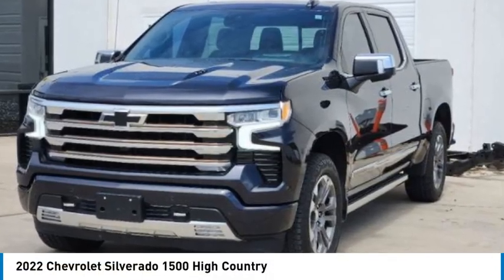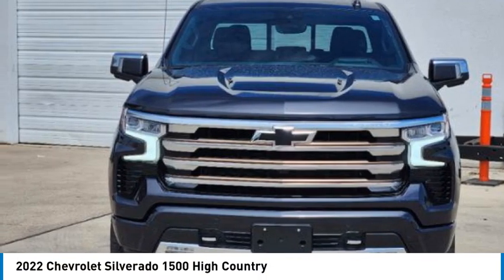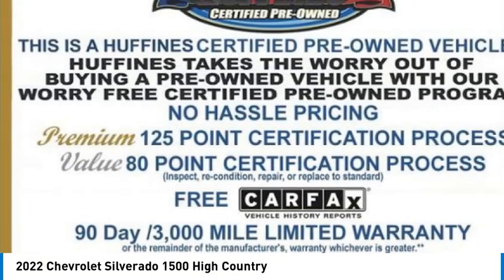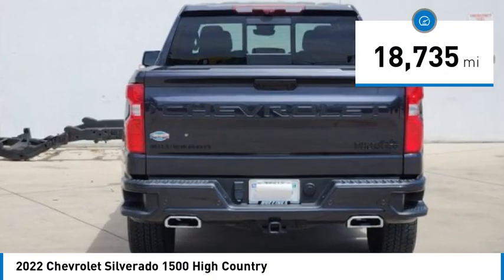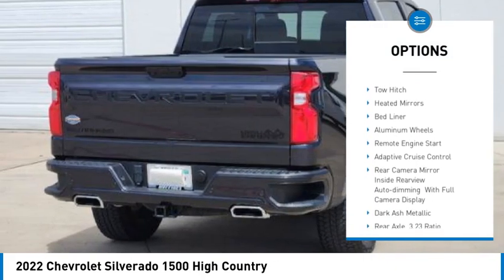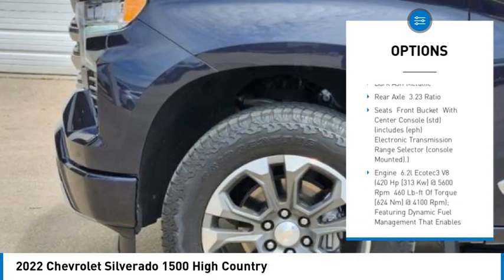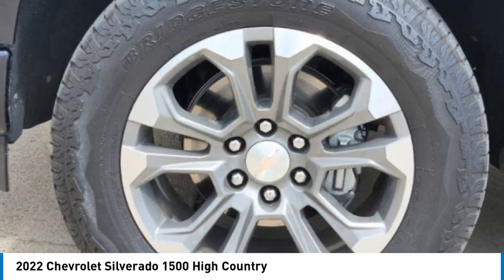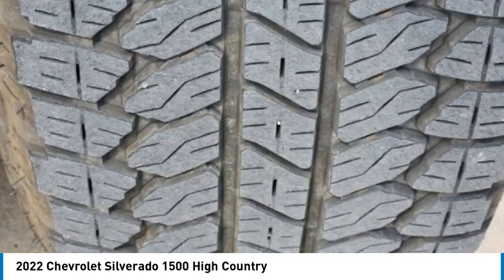2022 Chevrolet Silverado 1500 23LD1009A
2022 Chevrolet Silverado 1500 High Country

1400 S. Stemmons Frwy.

CARFAX 1-Owner, LOW MILES - 18,735! EPA 20 MPG Hwy/15 MPG City! Heated Leather Seats, Moonroof, Bed Liner, Heated Rear Seat, Rear Air, 4x4, Aluminum Wheels, TRANSMISSION, 10-SPEED AUTOMATIC, ENGINE, 6.2L ECOTEC3 V8 CLICK ME!KEY FEATURES INCLUDELeather Seats, 4x4, Rear Air, Heated Driver Seat, Heated Rear Seat. Privacy Glass, Keyless Entry, Steering Wheel Controls, Alarm, Electronic Stability Control.OPTION PACKAGESENGINE, 6.2L ECOTEC3 V8 (420 hp [313 kW] @ 5600 rpm, 460 lb-ft of torque [624 Nm] @ 4100 rpm); featuring Dynamic Fuel Management that enables the engine to operate in 17 different patterns between 2 and 8 cylinders, depending on demand, to optimize power delivery and efficiency, TECHNOLOGY PACKAGE includes (DRZ) Rear Camera Mirror and (UV6) 15 Diagonal Head-Up Display (Includes (KSG) Adaptive Cruise Control and (UGN) Enhanced Automatic Emergency Braking. Includes (UGN) Enhanced automatic Emergency Braking on vehicles built prior to 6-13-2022. Vehicles built on or after 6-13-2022 will include (UHY) Automatic Emergency Braking.), ASSIST STEPS, POWER-RETRACTABLE with rearward articulating (providing bed access), SUNROOF, POWER on Crew Cab models, AUDIO SYSTEM, CHEVROLET INFOTAINMENT 3 PREMIUM SYSTEM with Google built-in, 13.4 diagonal HD color touchscreen, includes multi-touch display, AM/FM stereo, Bluetooth streaming audio for music and most phones; featuring wireless Android Auto and Apple CarPlay capability for compatible phones, advanced voice recognition, in-vehicle apps, personalized profiles for infotainment and vehicle settings (STD), TRANSMISSION, 10-SPEED AUTOMATIC with Electronic Transmission Range Selector, (ETRS), electronically controlled with overdrivePricing analysis performed on 4/16/2023. Horsepower calculations based on trim engine configuration. Fuel economy calculations based on original manufacturer data for trim engine configuration. Please confirm the accuracy of the included equipment by calling us prior to purchase.